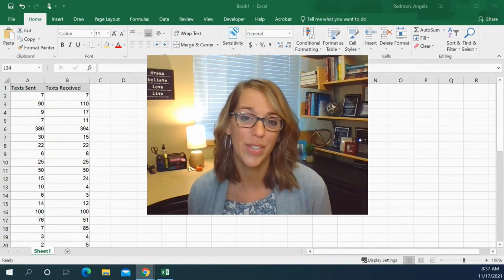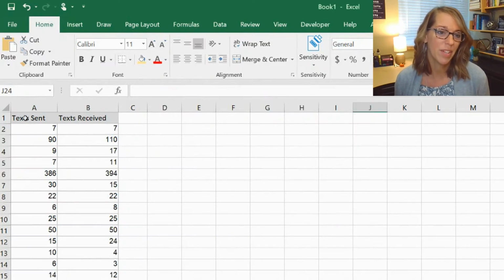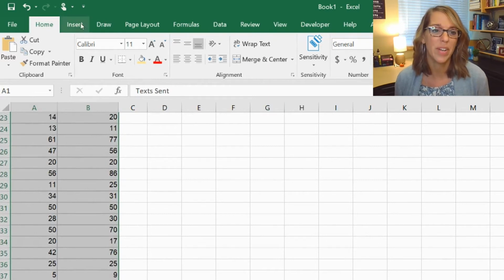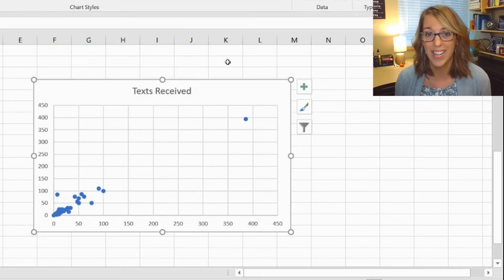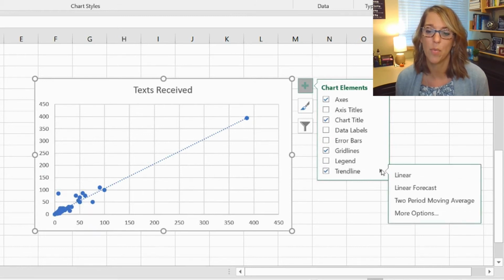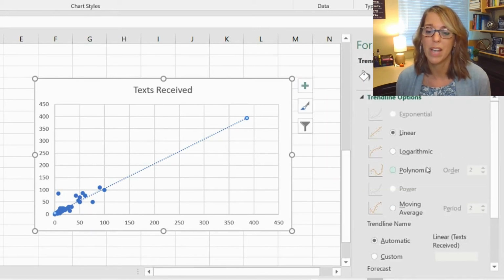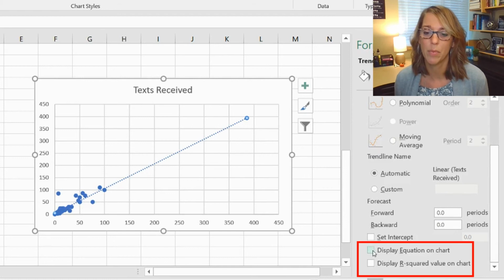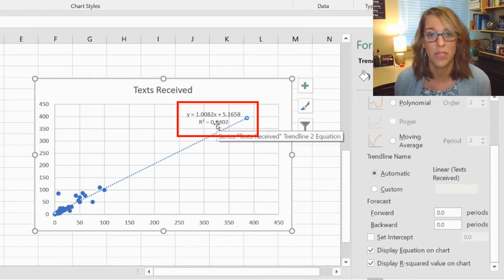Find a Linear Regression in Excel with the Equation and R^2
Learn how to find a linear regression in Excel from data.  You'll create a scatter plot of the data in excel, then add the best fit line, or trendline.  Once you have the best fit line in Excel, you'll learn how to show the equation of the regression line and the R^2 value or correlation coefficient.

Time Stamps
0:00 Intro
0:10 Create a Scatterplot
0:31 Add the Linear Regression (best fit line)
0:40 Show the equation of the linear regression and R^2